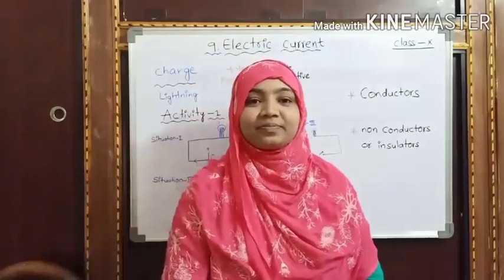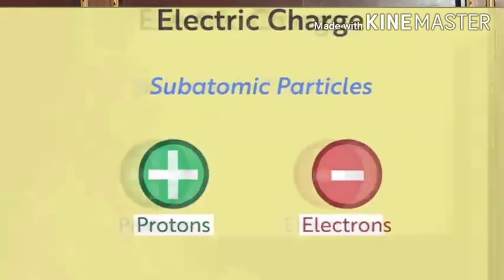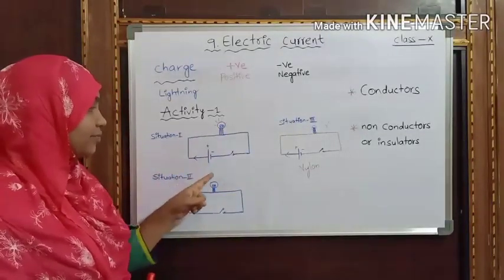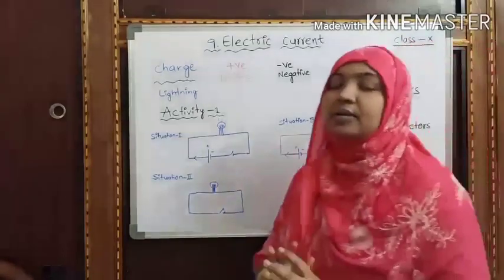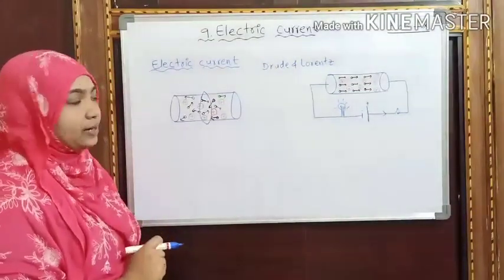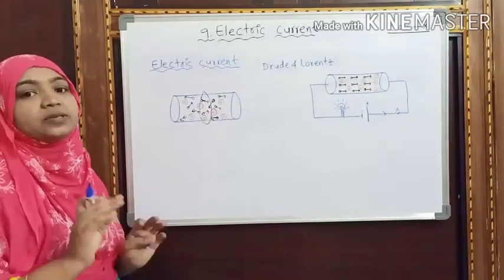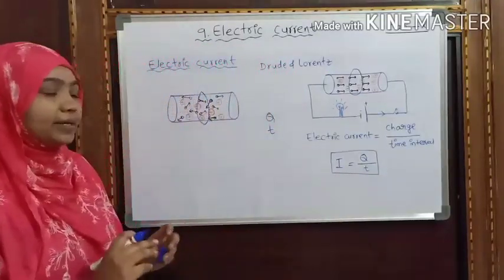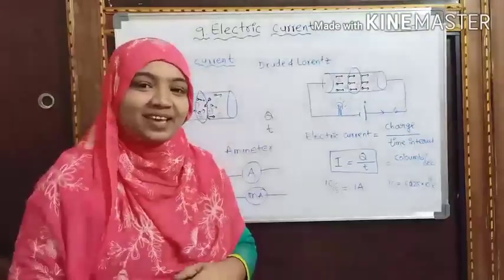10 th Class physics // Mahabubabad Education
4 th Chapter By Naheda ZPHS Teegalaveni